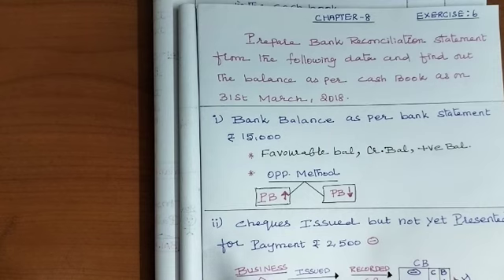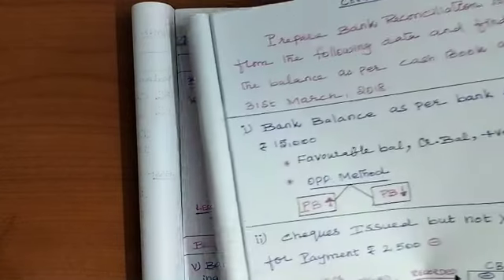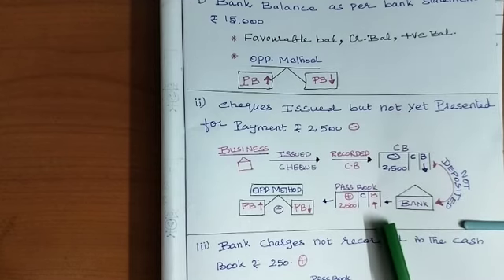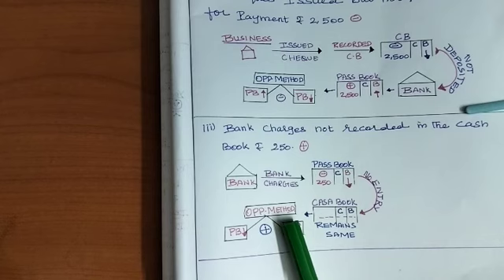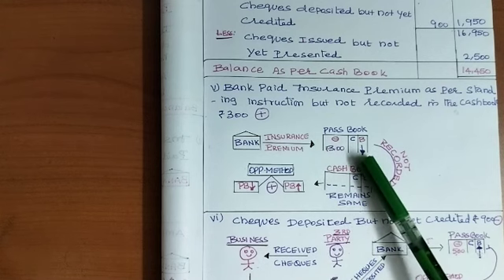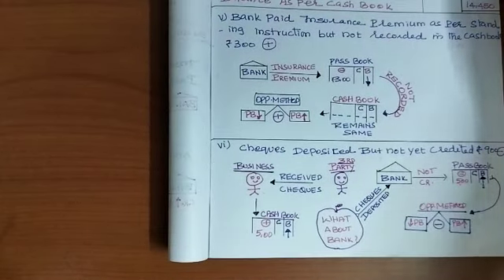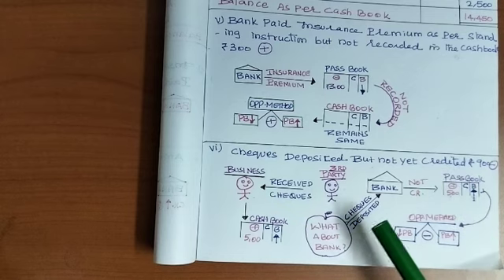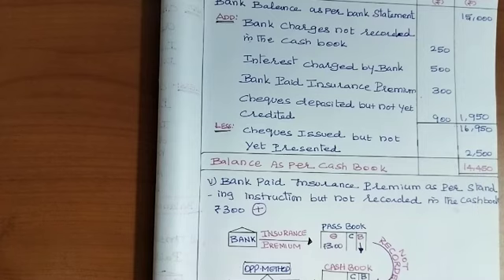11TH STD ACCOUNTANCY CHAPTER 8 BANK RECONSTRUCTION STATEMENT EXERCISE SUM 6 ENGLISH MEDIUM.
11TH STD ACCOUNTANCY CHAPTER 8 BANK RECONSTRUCTION STATEMENT EXERCISE SUM 6 ENGLISH MEDIUM.